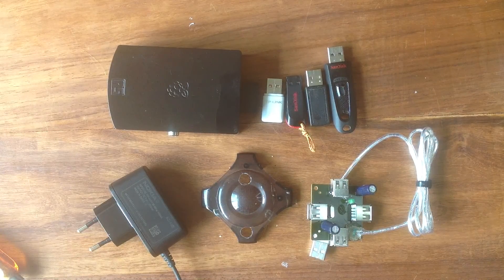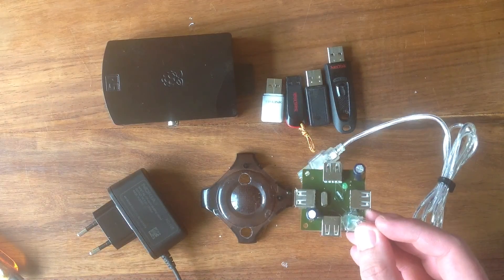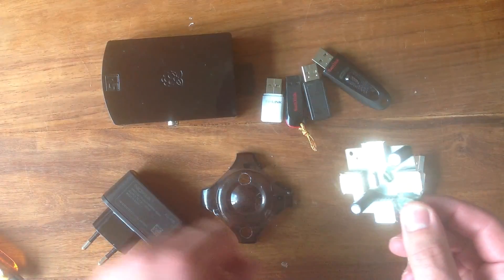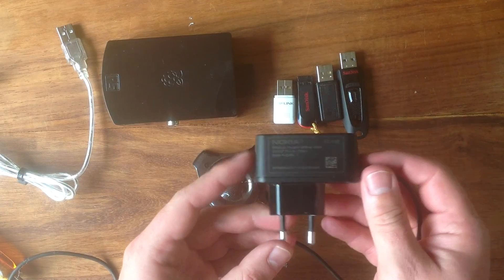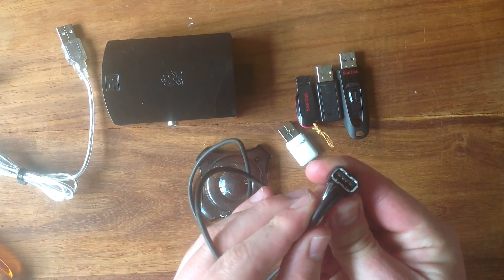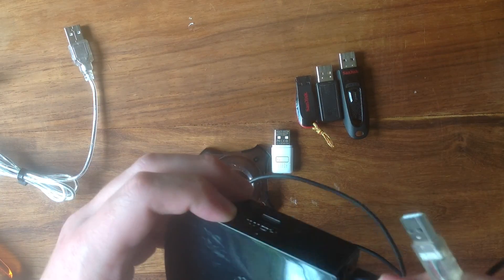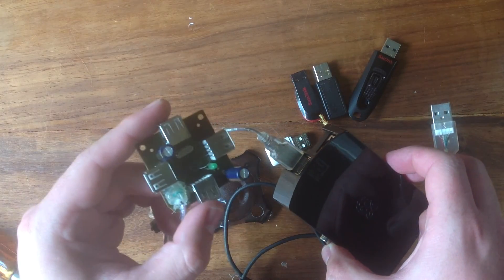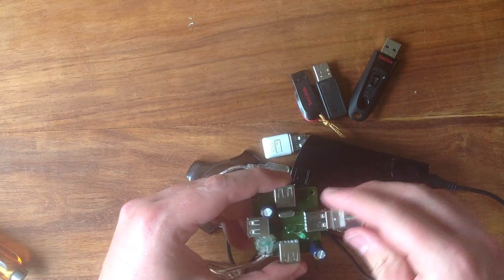How to build a diy raspberry pi power supply as well as a pimped powered USB hub.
In Africa we do things differently!!
This setup has been working great for almost a year.
And yes I realize I could simply have soldered a cable instead of using the male USB plug to power the hub. I wanted to keep the hub separate from the power-supply because  the hubs are of such poor quality they die regularly although this one seems to be holding up well.